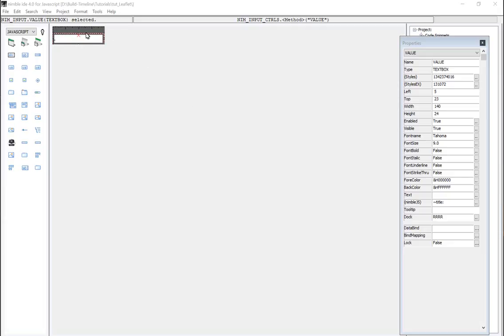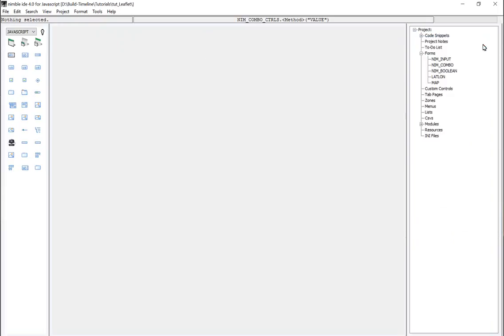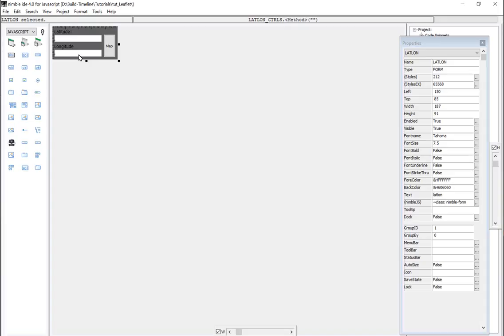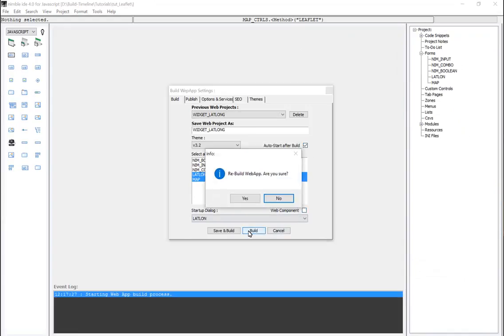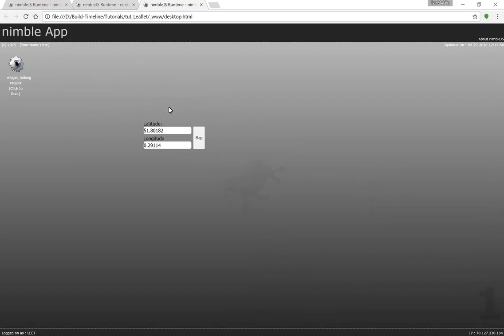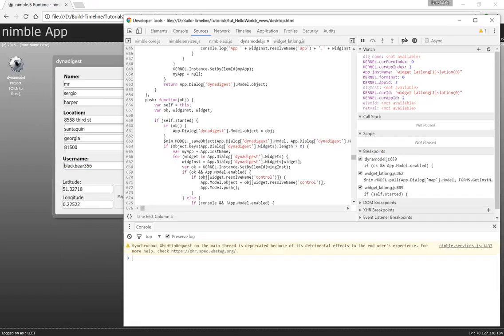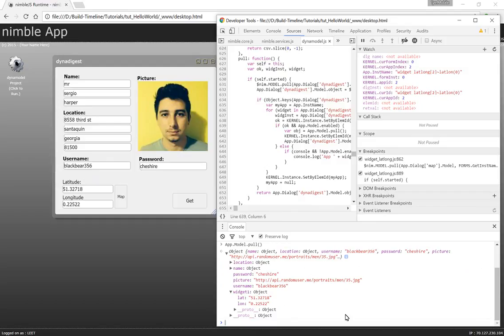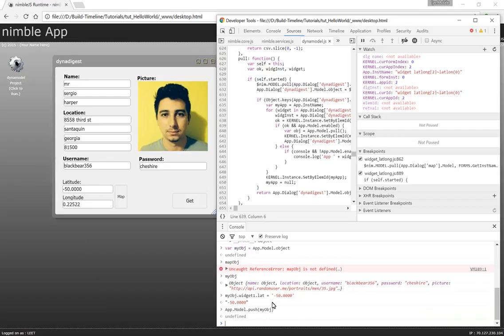nimbleJS Leaflet WebComponent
Building a sample Lat/Lon Web component with Leaflet and nimbleJS.